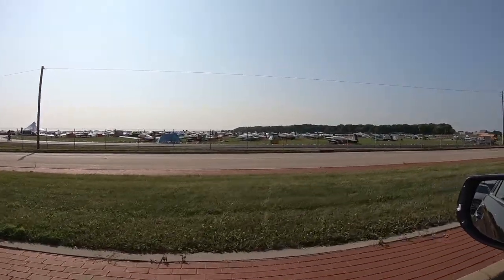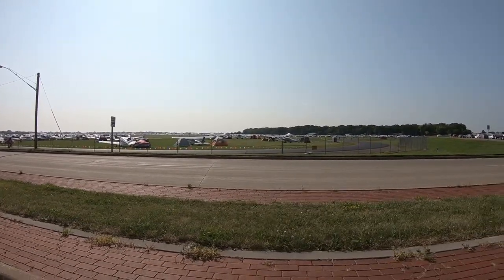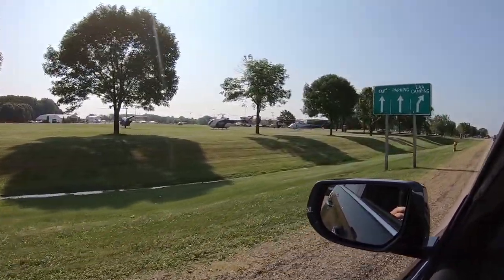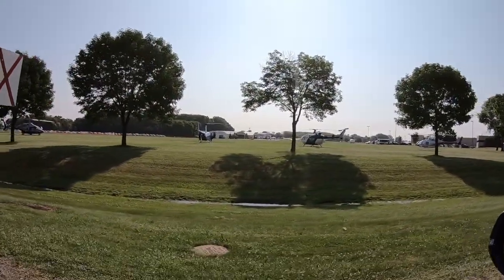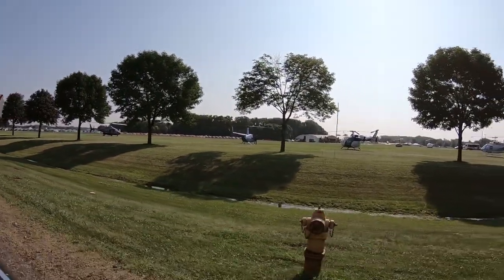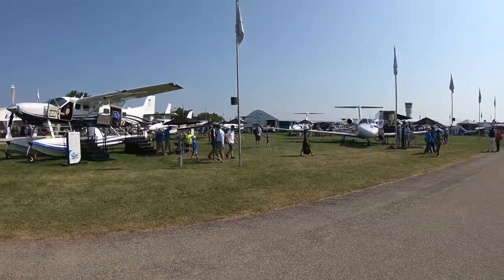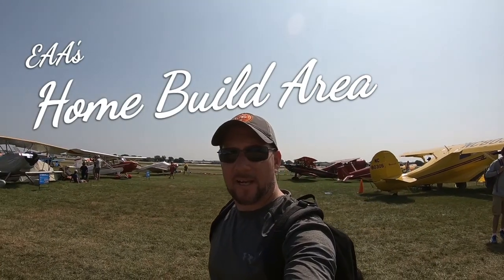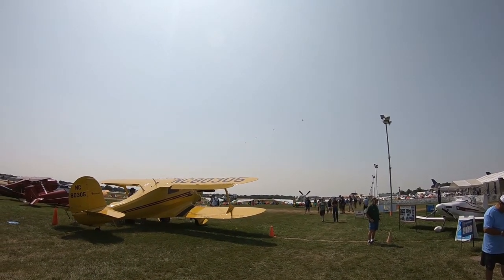Oshkosh Airventure 2019 Part 3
Oshkosh Airventure Part 3, Day 1 at the event!!  OMG holy walking.  In this episode we drive from Appleton, WI to Oshkosh, WI for our first day at Airventure.  We must have put in over 20,000 steps on this day.  For our first time attending it was a bit overwhelming with so much to see and do.  So we broke it down into a few sections.  We start on Celebration Way, making our way to Boeing Plaza.  We check out the Home Build area as well as Warbird Alley.  Along the way we hit up a few vendors, the AOPA tent and finally settling in the grass to catch the afternoon airshow and the night airshow.

None of which disappointed.  Join us now as we highlight our first day at Airventure 2019

                  Robert Morales